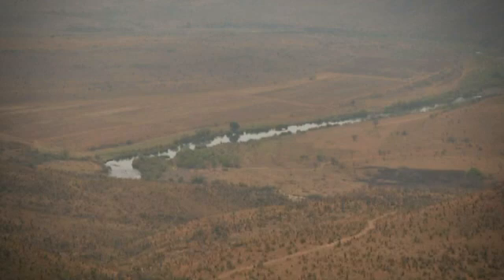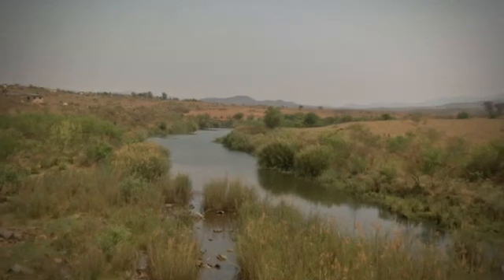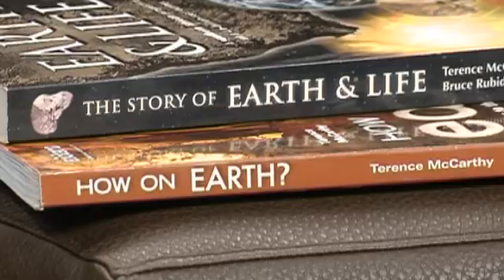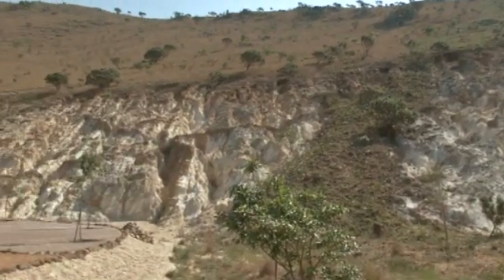Barberton embraces the origins of life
You may or may not know this but the Barberton area is said to hold the origins of life. Latitude went on a mission find out more with geologists, Emeritus Professors and twin brothers Richard and Morris Viljoen, whose life's work has been so deeply intertwined with this region and give viewers an in-depth understanding of the Barberton area and its geology with esteemed geologist, Prof, Terrence McCarthy.